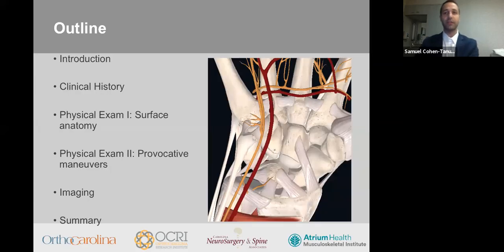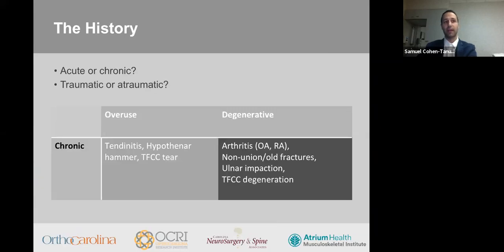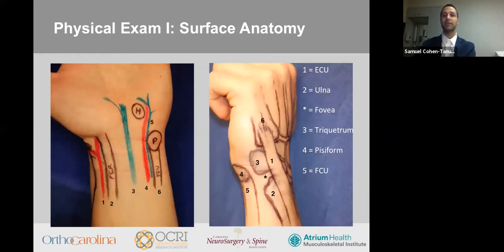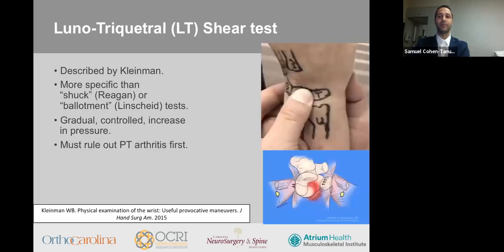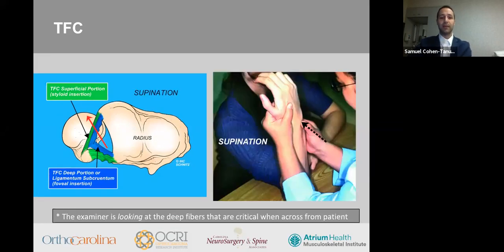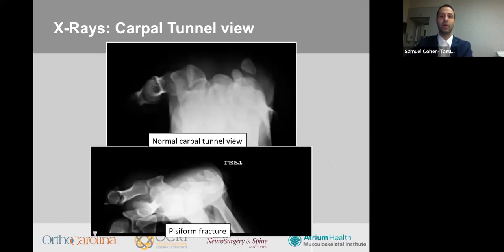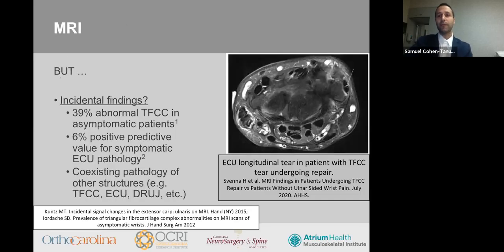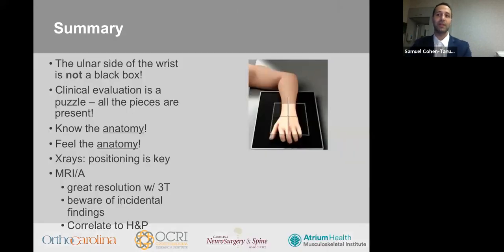Getting a Grip on Diagnosing Ulnar Sided Wrist Pain S Cohen Tanugi